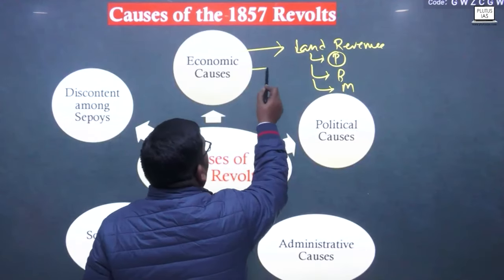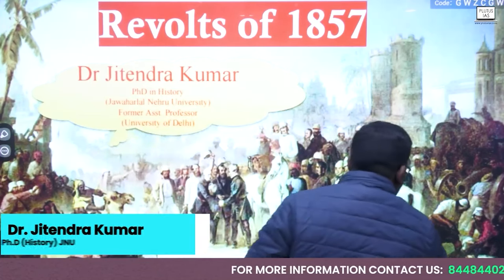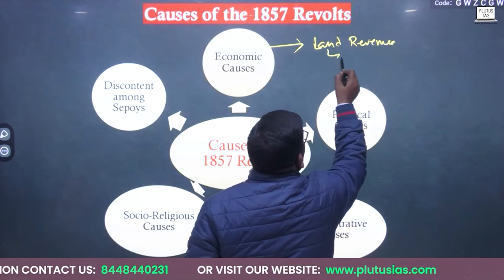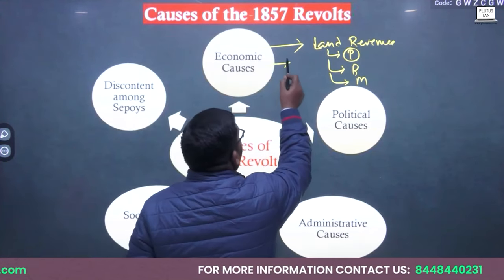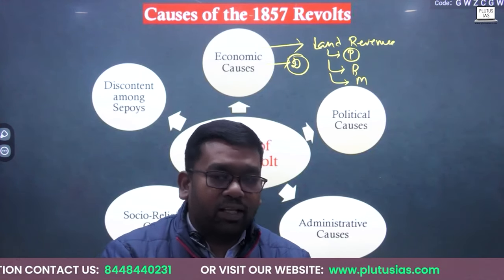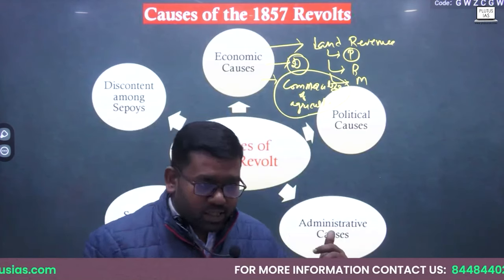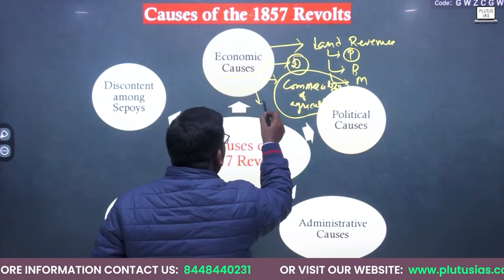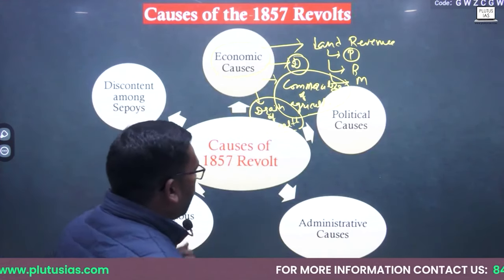Economic Causes of 1857 Revolts | UPSC Preparation by Dr. Jitendra Kumar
Delve into the historical intricacies of the 1857 Revolts with Dr. Jitendra Kumar as he analyzes the economic factors that fueled this significant uprising. Gain valuable insights crucial for UPSC preparation and deepen your understanding of India's colonial past. Join us in this educational journey to uncover the economic roots of the Revolts of 1857

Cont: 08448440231